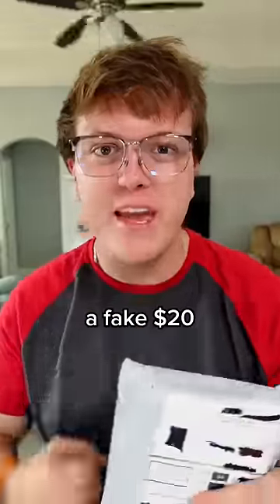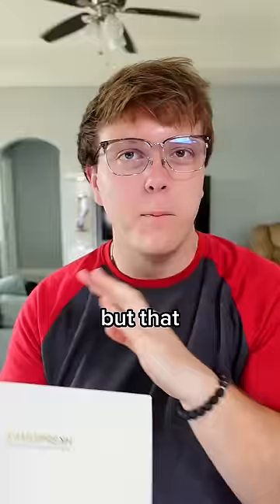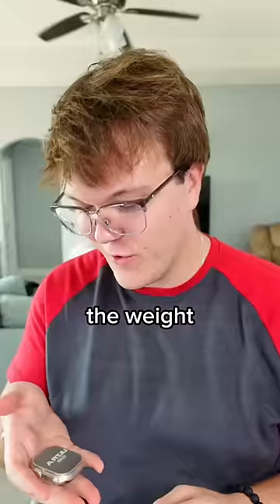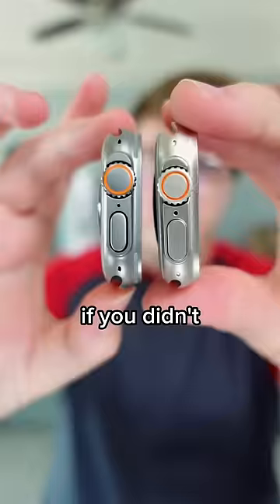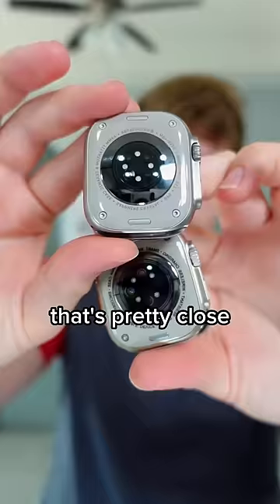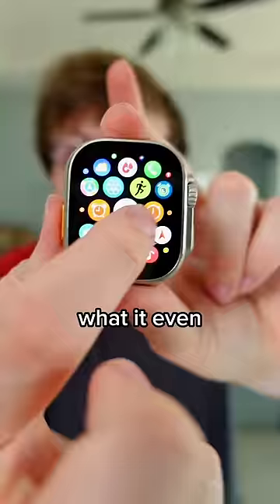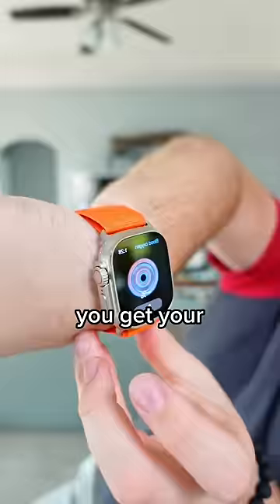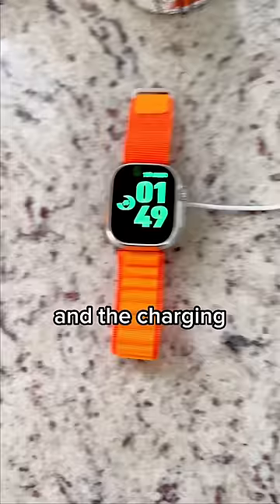The BEST Apple Watch Ultra Clone 🤯🤯